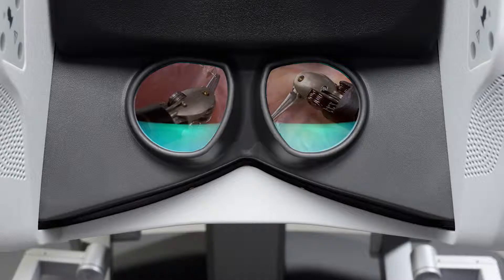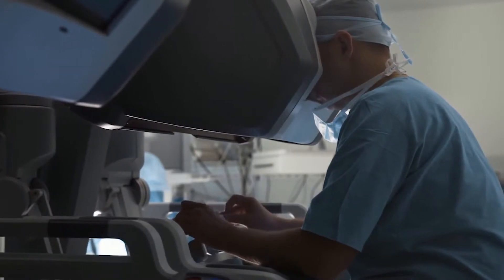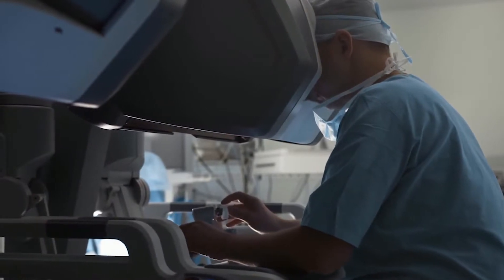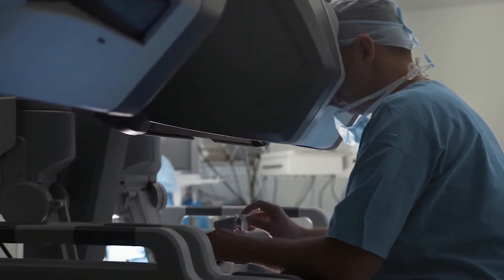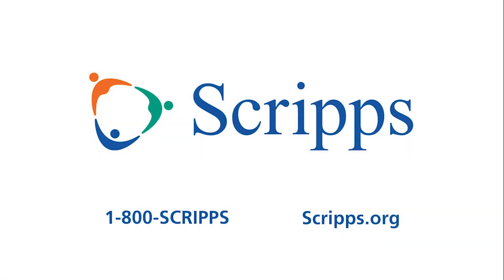Robotic Surgery and Conditions Treated with Dr. Carol Salem | San Diego Health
Scripps medical director of robotic surgery Dr. Carol Salem explains robotic surgery, the conditions robotic surgery can treat, benefits this type of surgery offers to patients and more.

0:32 - What is minimally invasive robotic surgery?
0:52 - What kind of type of conditions is robotic surgery used for?
1:57 - Can pelvic prolapse be treated with robotic surgery?
2:30 - How has robotic surgery changed in the last ten years?
3:25 - What is an XI machine?
4:06 - What can surgeons do through robotic surgery that could not be done before?
4:15 - What is laparoscopic surgery?
5:08 - What conditions can laparoscopic surgeries treat?
5:58 - What advancements have been made in robotic surgery?
6:30 - What are the benefits of laparoscopic surgery?
7:27 - Is laparoscopic surgery scar-less?
8:10 - How does robotic surgery work?
9:43 - How is robotic surgery used to treat prostate cancer?
10:55 - Does robotic surgery shorten surgery time?
11:32 - How much does robotic surgery shorten recovery time?
11:56 - How are surgeons trained for robotic surgery?
13:08 - How do robotic surgeons work with other specialists as a team?
14:47 - Who is a candidate for robotic surgery?
16:15 - Where is robotic surgery heading?